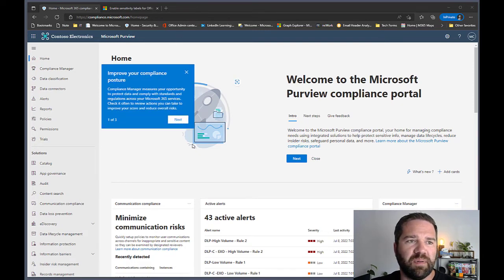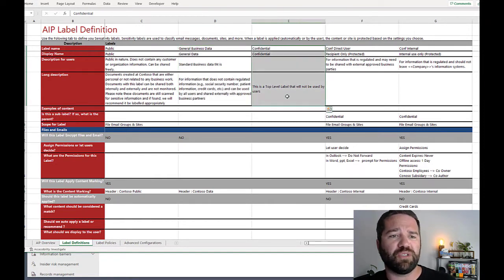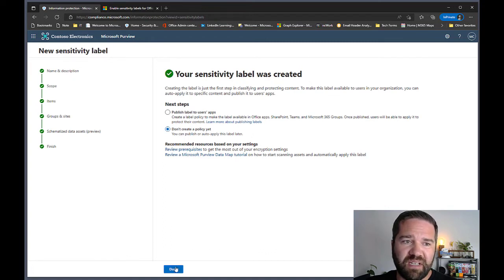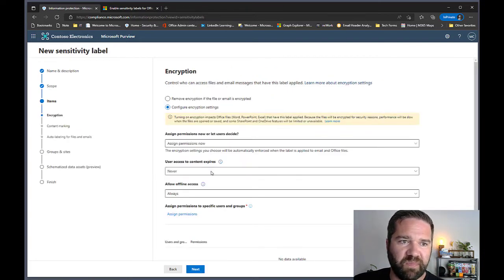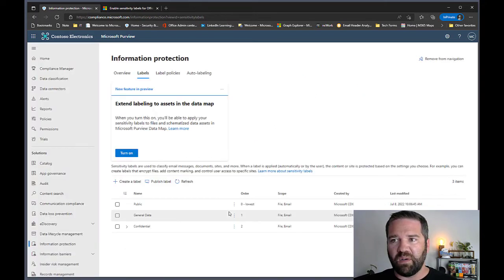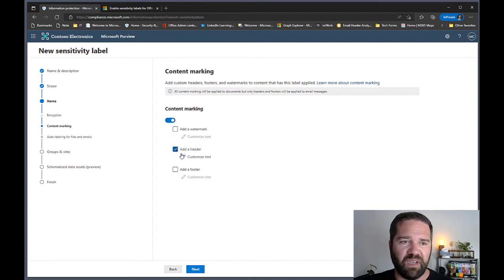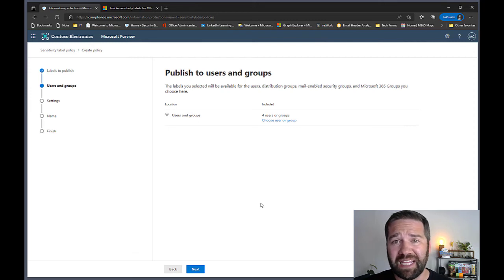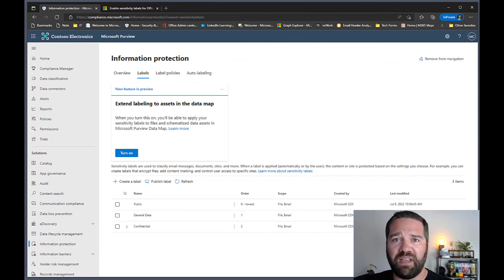Deploy MIP Sensitivity Labels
Let's go through the process of deploying Sensitivity Labels in our org. In this video, I will go from top to bottom to help you deploy a standard label schema to a test set of users.

TechNet Articles:
Deploy Labels